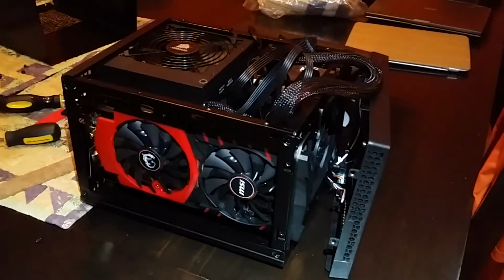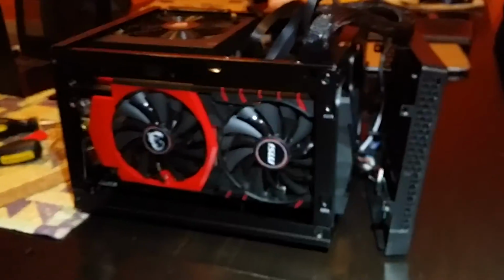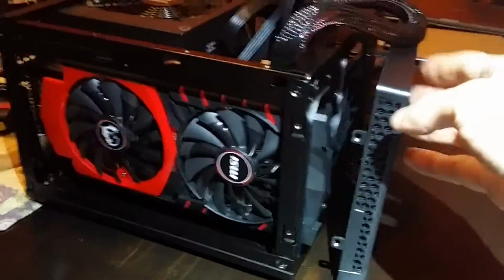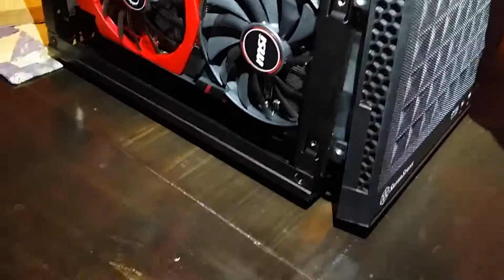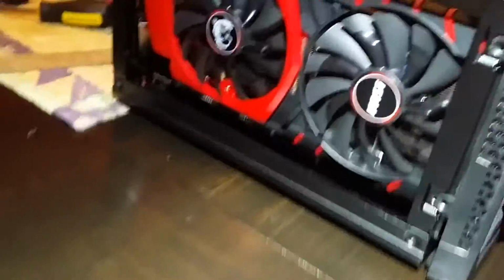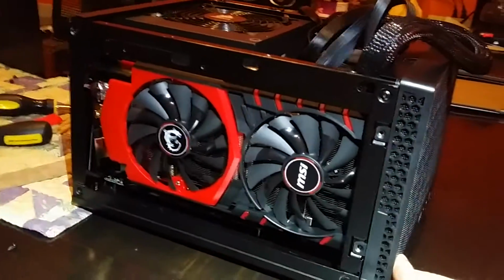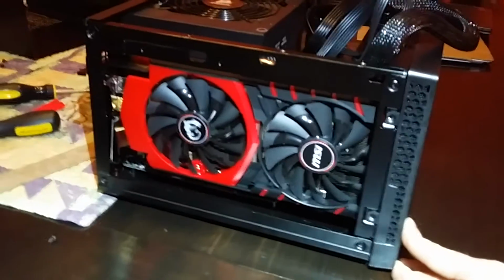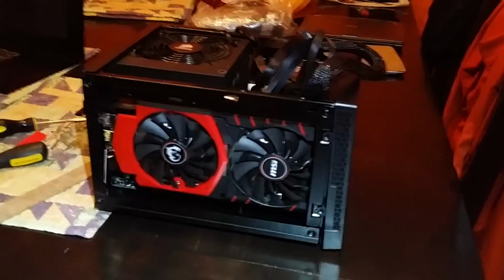MSI GTX 970 4G LE in a Mini ITX Silverstone SG13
Full size psu, full length cables, full length 10.59" video card.